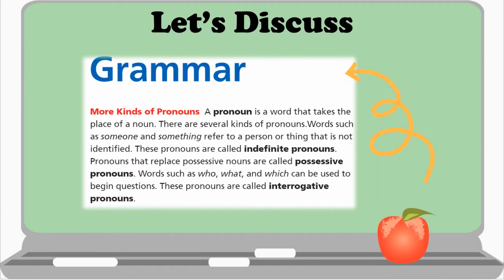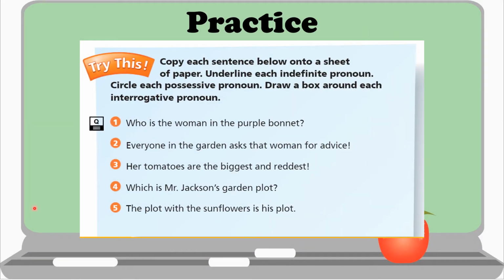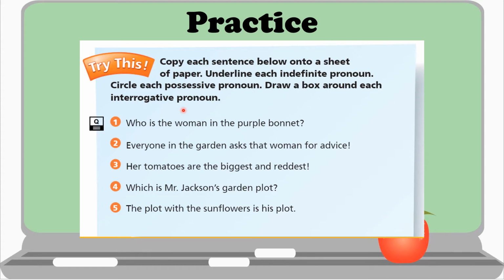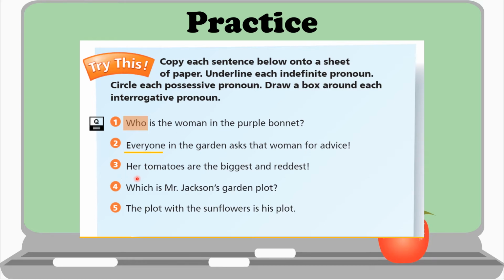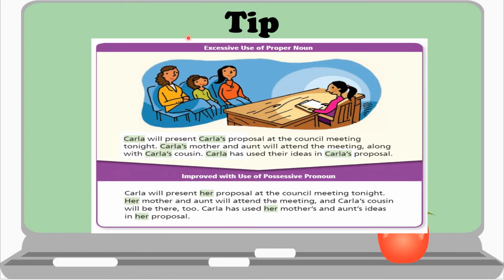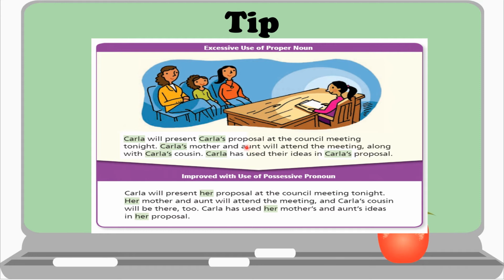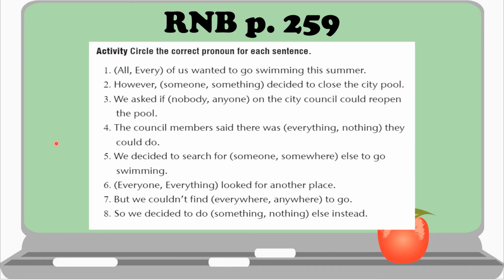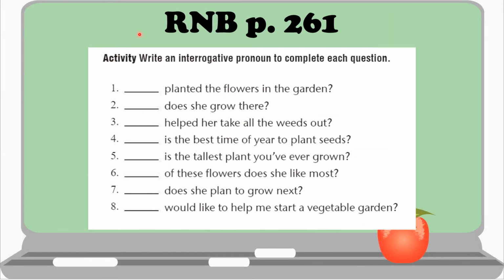Grade 5 English: Grammar More Kinds of Pronouns